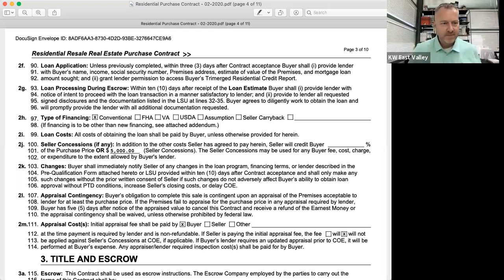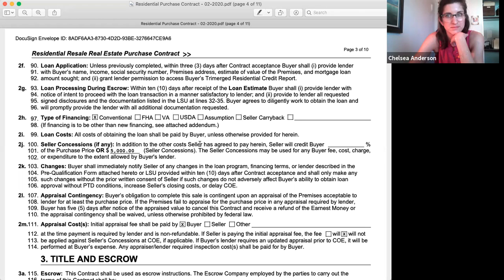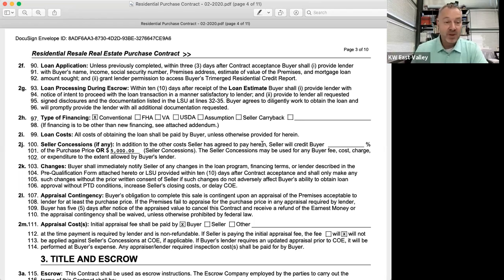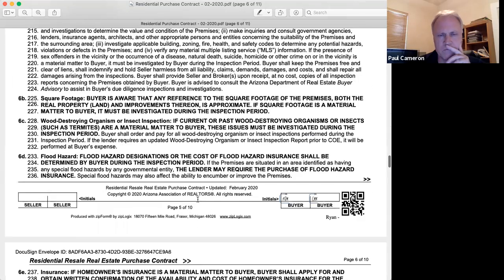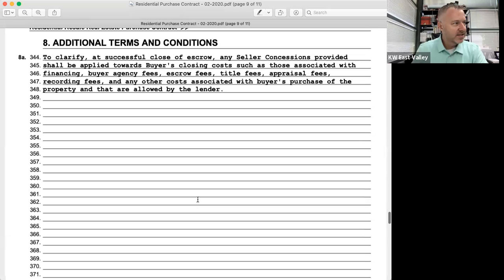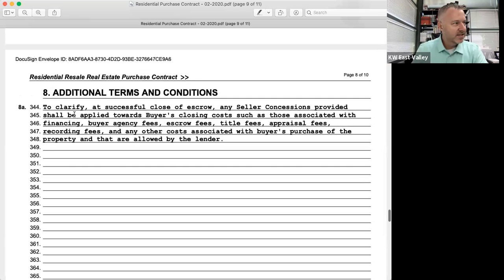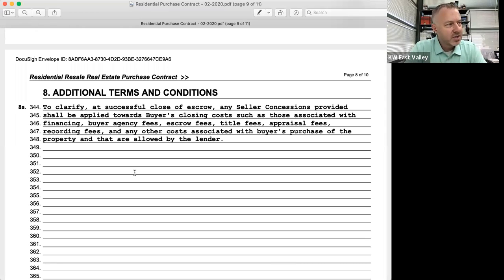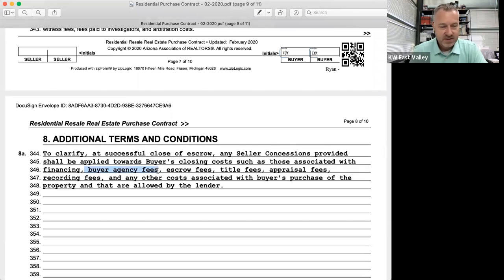Listing Group Therapy with Jason Wells - Escalation Clauses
An escalation clause is not a new tactic for buyers to use in a hot Seller's market; however, escalation clauses must be understood and written correctly or you cause a multitude of problems in the transaction. Jason Wells, CEO or KWEV and a real estate attorney, discuss the pro, cons, pitfalls and successes of using an escalation clause to get your offer accepted.

to get more tips on business building, offers, listings, and more.